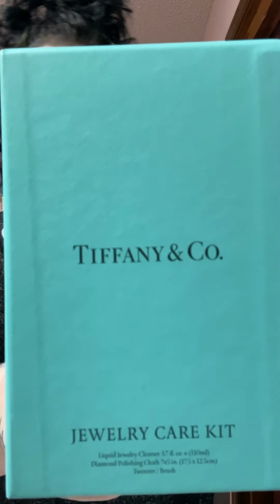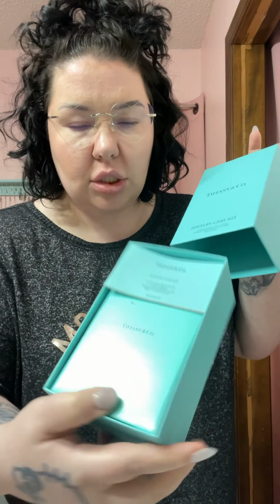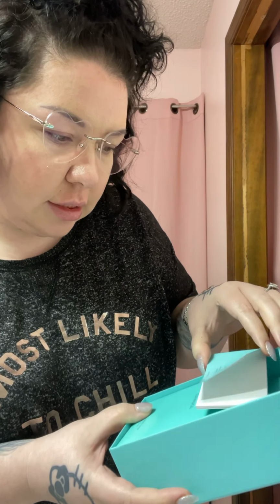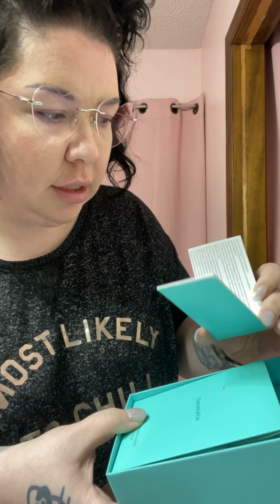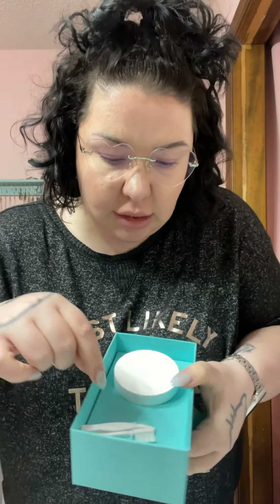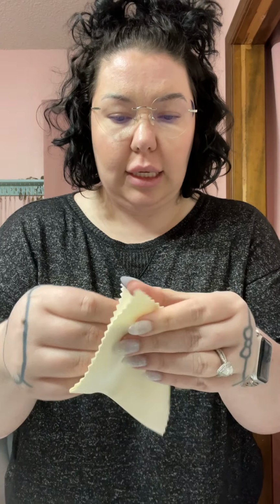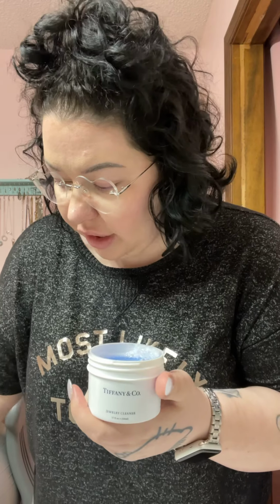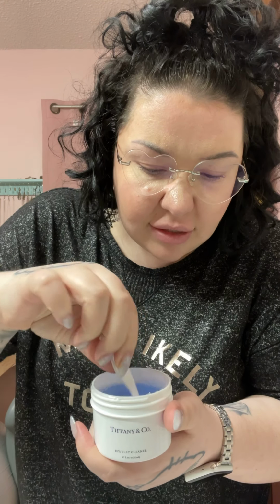Tiffany Jewelry Care Kit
Purchased myself the Tiffany Jewelry Care Kit for my wedding set. Absolutely loved unboxing and using this product.  Enjoy the video!